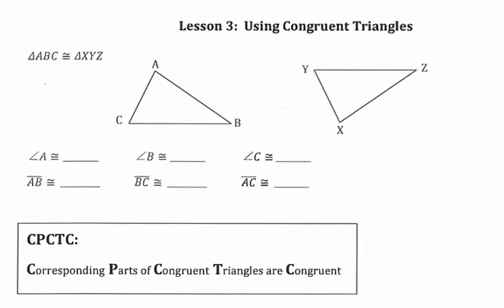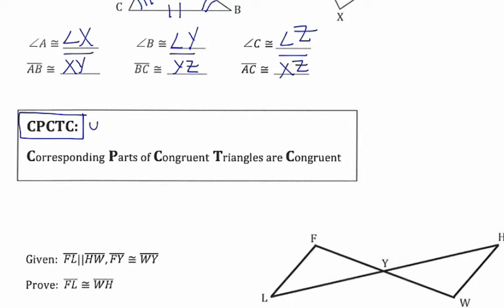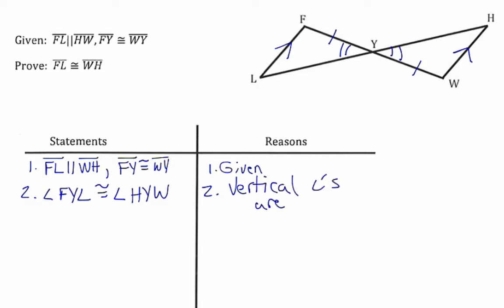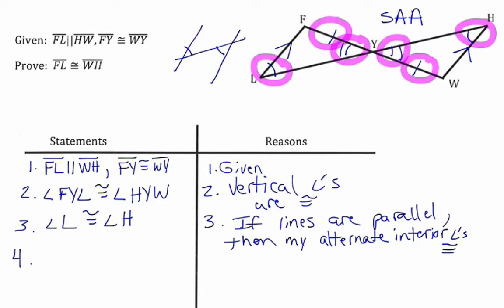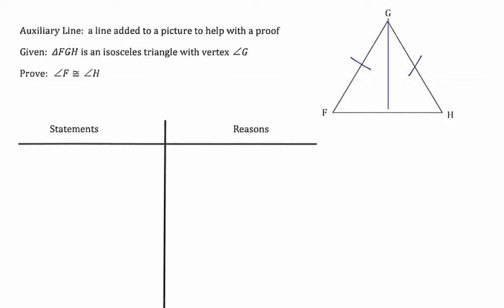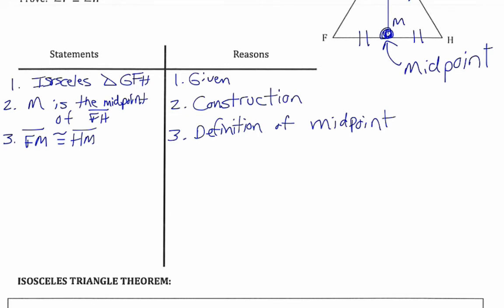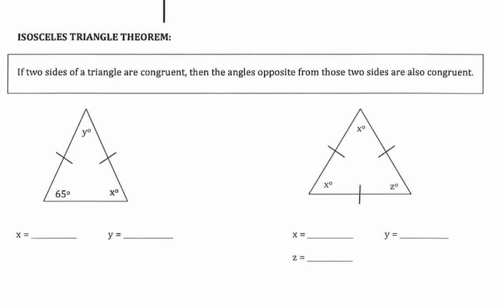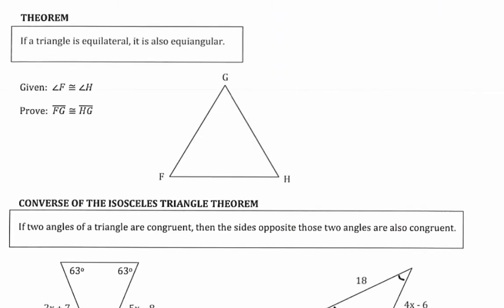Unit 4 Lesson 3 Video Part 1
CPCTC and Isosceles Triangle Theorem